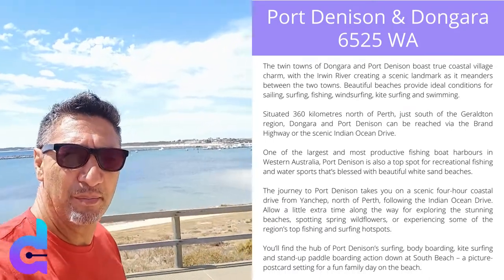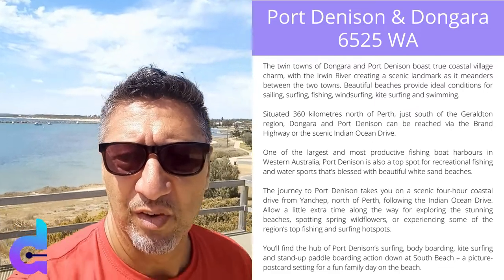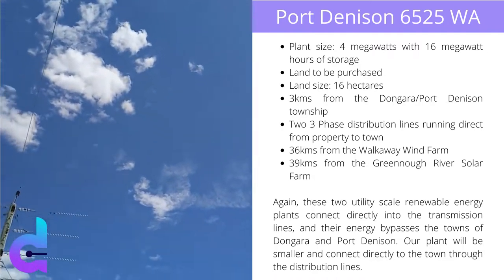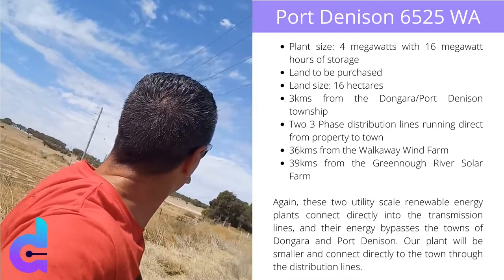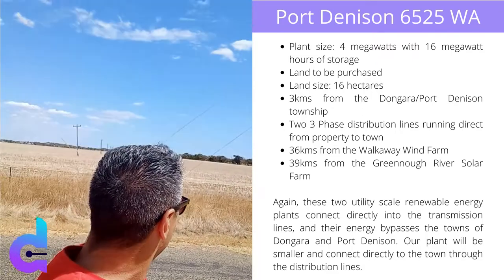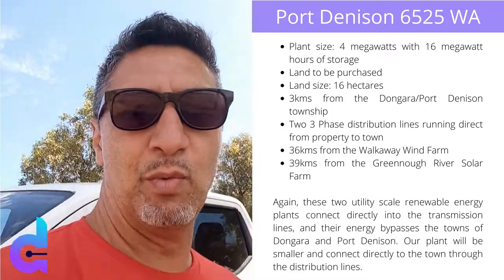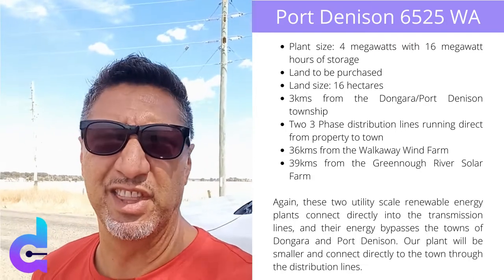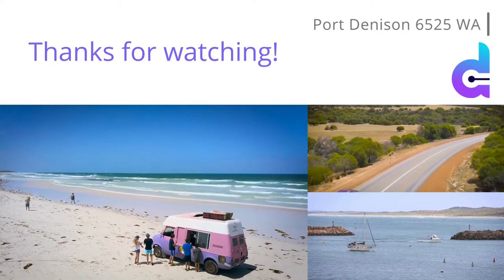Port Denison Property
DComm Energy is developing a number of Embedded Network Renewable Energy Project around Western Australia. Our first project will be located in Dongara WA where we finalised contracts on the land today. A month ago we visited the site to gain an understanding of the Power Line connections and feed into the two towns of Dongara and Port Denison. From here connection applications and council approvals will commence.